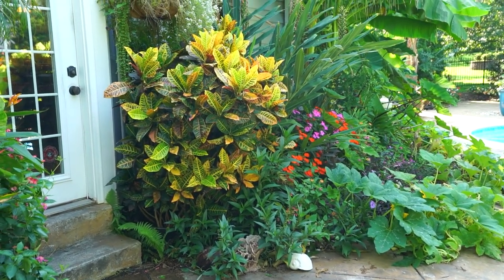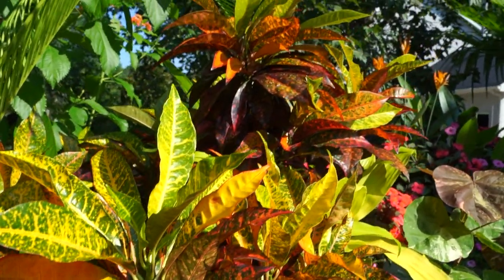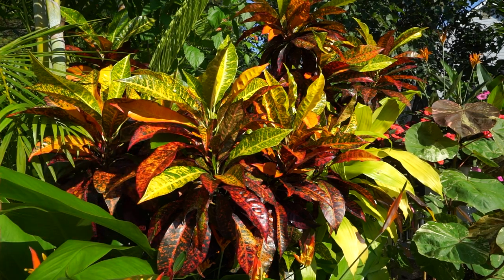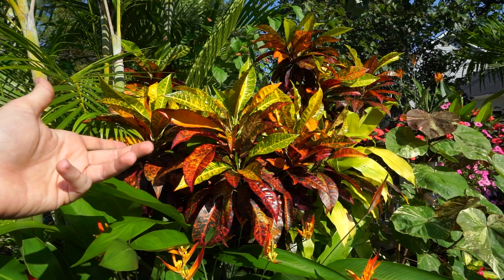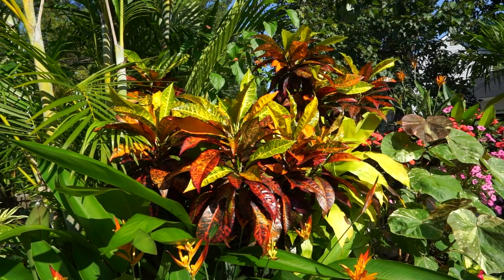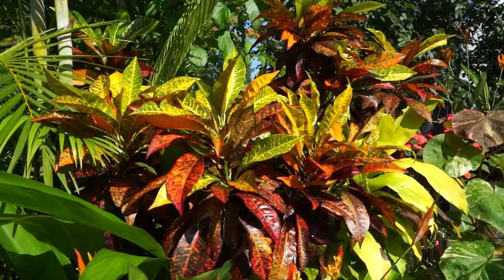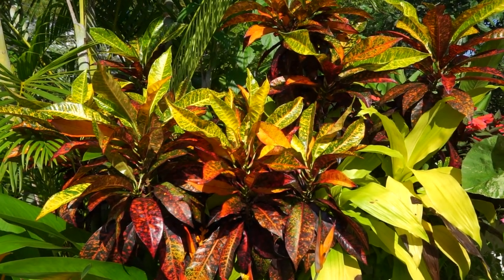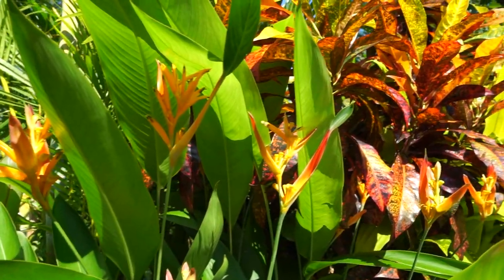Easiest Croton Houseplant || Freckles Croton Plant Spotlight || How to Grow Croton Indoors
Finally spotlighting my all time favorite croton variety, the codiaeum variegatum 'freckles'
From my experience, the freckles croton is by far the best croton to grow indoors. Growing crotons as houseplants can sometimes be tricky because of their love for warmth and humidity. They are easy to overwater and have root rot when grown inside the home causing a lot of people to not want to keep them as a houseplant. The croton freckles just grows and doesn't seem to mind the many things that tick off the petra croton which will drop it's leaves from the slightest changes. The care for codiaeum variegatum freckles is similar to the care for the more common petra, except it can take more light. Light for the petra croton can be confusing because technically they are not a croton for full sun, though they will grow and do fine with it, with the exception of having smaller foliage and less color on their foliage. The freckles croton seems to love the sun and grow equally as well outdoors in part to full sun as it does for me indoors under grow lights. I didn't dive too deep into the care but I made sure to provide clips from other croton videos that give care instructions for how to grow crotons indoors and for troubleshooting. The troubleshooting is in reference to houseplants dropping leaves and crotons dropping leaves, which is a common problem for the petra croton, not so much for the freckles. For me, this has been by far the easiest croton to grow and the best croton to grow indoors. I will link my other videos for how to grow crotons / croton houseplant care and the video on troubleshooting in regards to croton leaf drop below.

Gardening Supplies
GE LED 32 watt Grow Light PAR 38